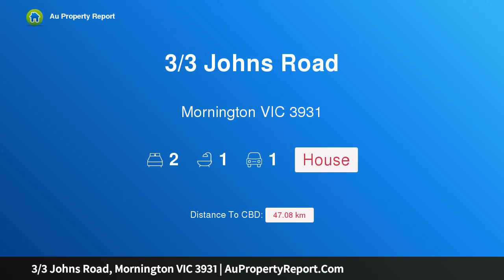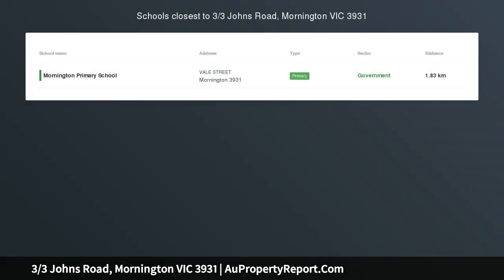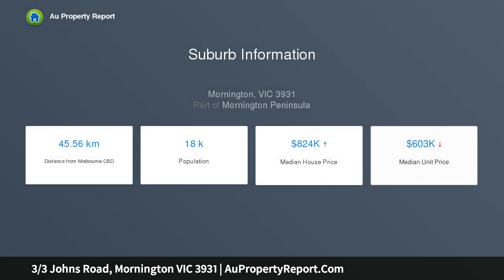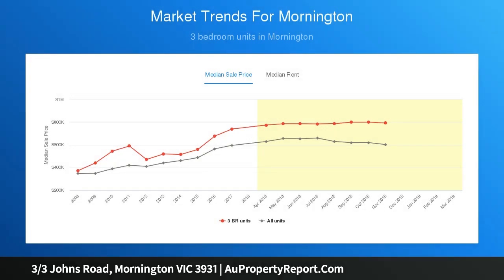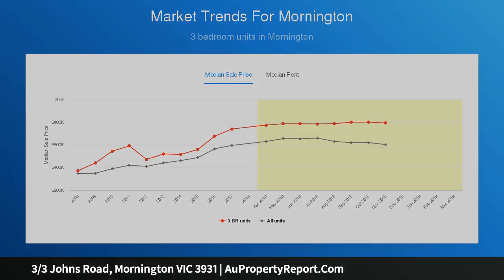3/3 Johns Road, Mornington VIC 3931 | AuPropertyReport.Com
3/3 Johns Road, Mornington VIC 3931
Property Type: house
Bedrooms: 2
Bathrooms: 2
Car Space: 1
Snap Up A Beachside Beauty Or Start Afresh!